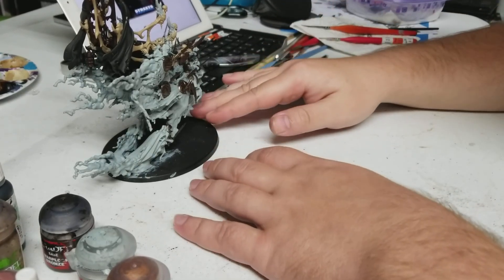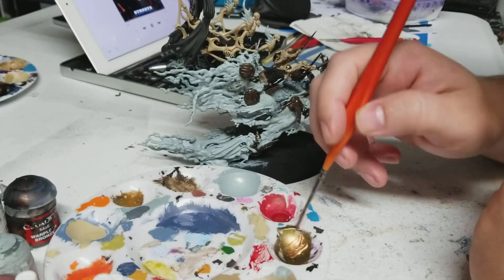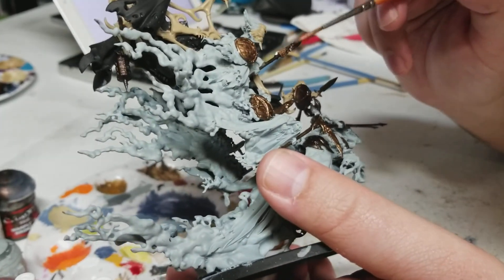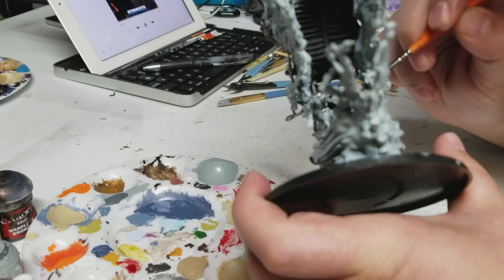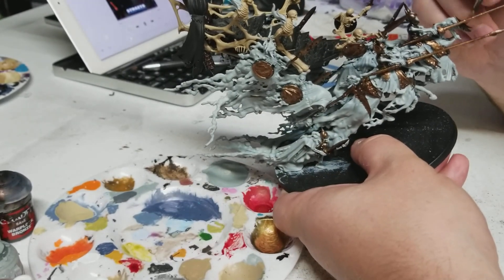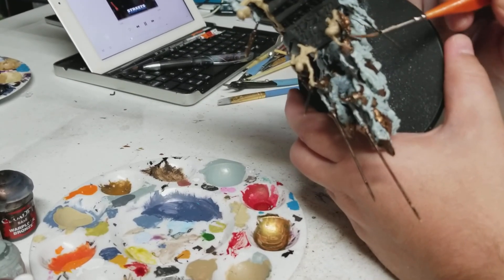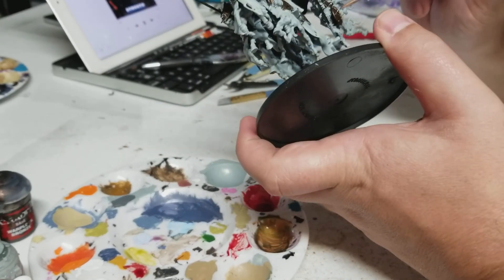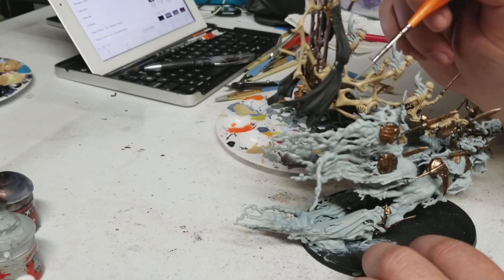Episode 23 - More Metallics and Base Colors for the Coven Throne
Hashut copper was used on top of the warplock bronze, and Vallejo Model Neutral Gray was used on the stairs.